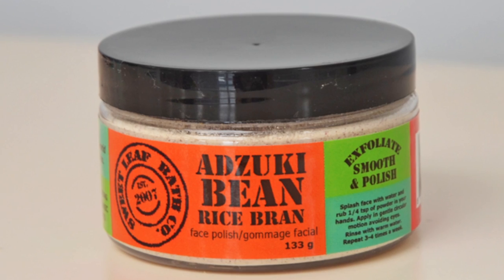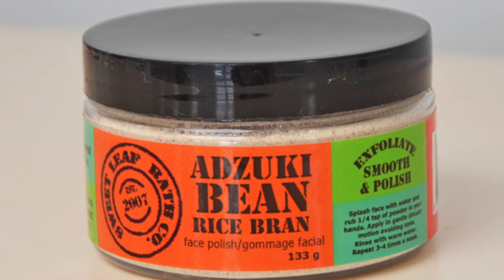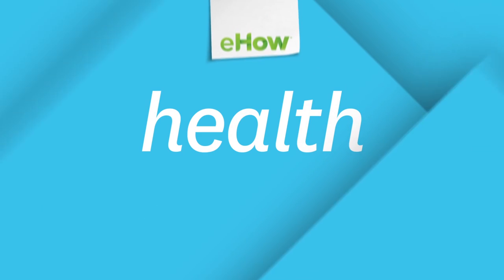What are Good Facial Scrubs or Exfoliaters for Sensitive Skin? - Dr Tabasum Mir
There are a lots facial scrubs available on the market, but what do you use if you have extra sensitive skin? This video explains what ingredients to look for in scrubs for sensitive skin, extra dry skin or skin on accutane or retin-A.